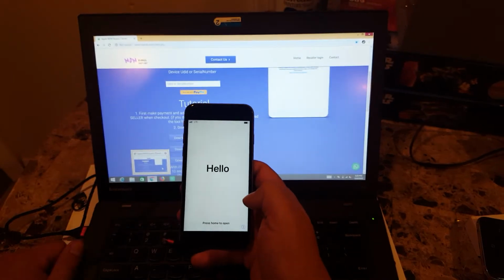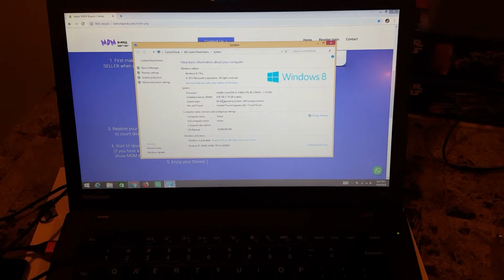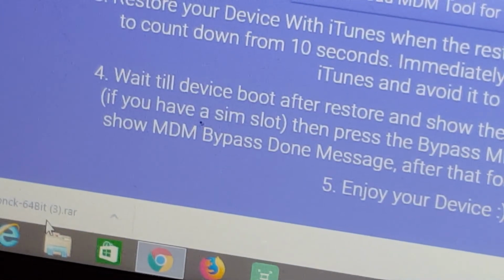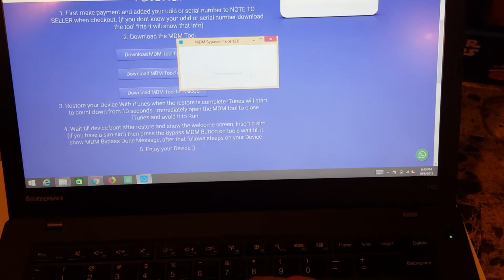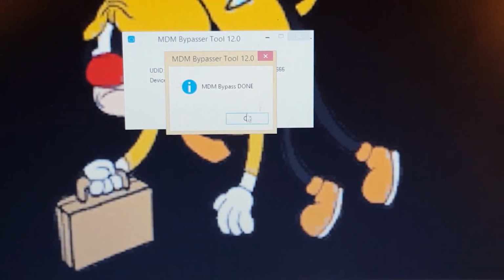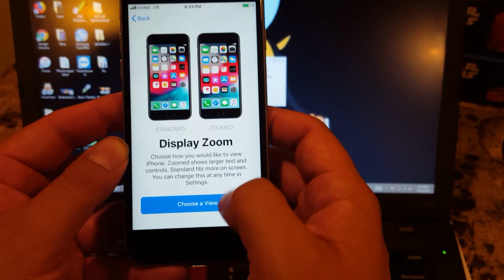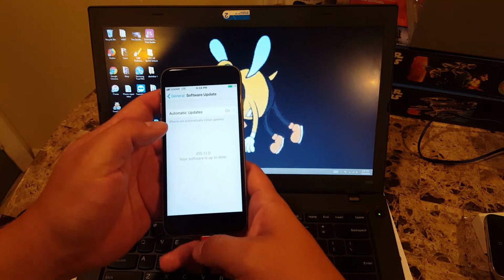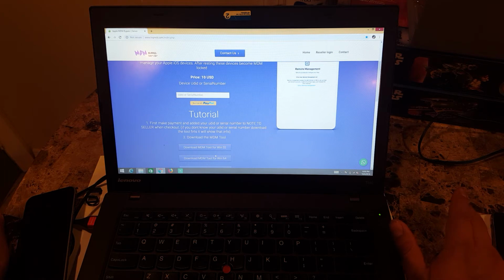MDM BYPASS for IPHONE MODELS - 5 6 7 8 x - PAID SERVICE PART 2-2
remember you need to also have ITUNES installed

HERE ARE THE STEPS:

1- GO TO WEBSITE AND INPUT THE SERIAL NUMBER
3-I USUALLY WAIT ABOUT 2-3 during business hours - ON THE WEEKENDS after i input the serial and PAY,  i continue the process the NEXT DAY.
4-if you get an error message once you pay and after following all these steps -  give it a few hours sometimes i notice that it takes a while for there site to update the SERVER with your SN information.